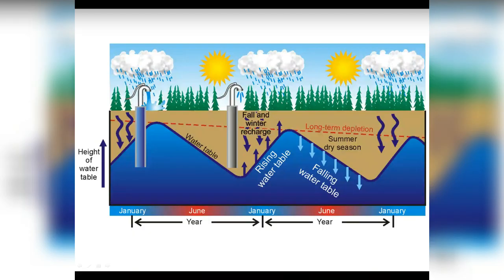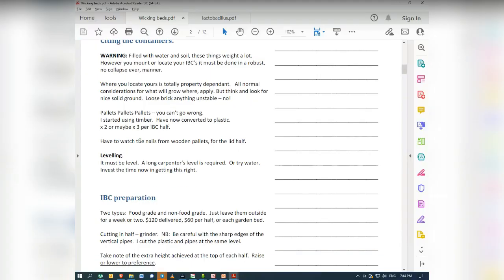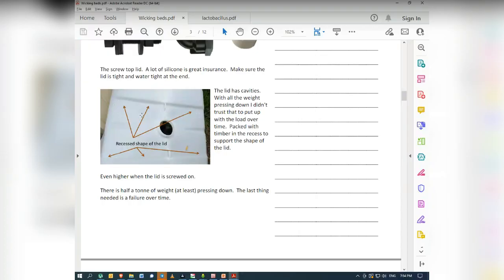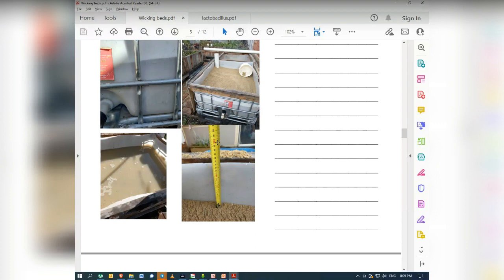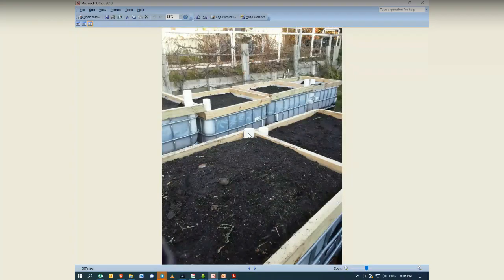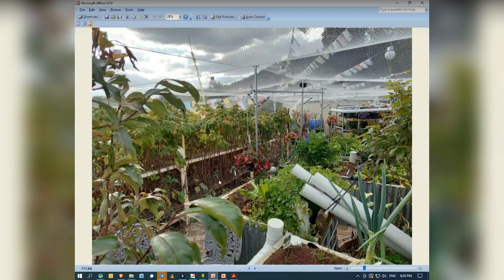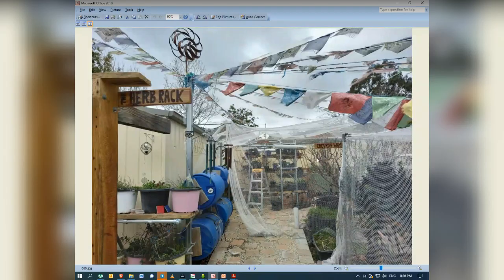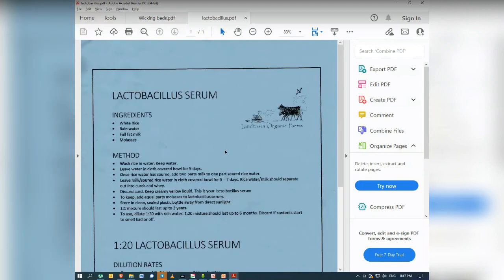Wicking Bed Gardening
Wicking Bed Gardening  How to, what not to do, lessons and learnings.

More videos can be found here:  @pathwaystoresonance ​